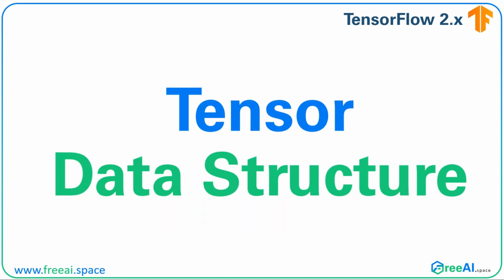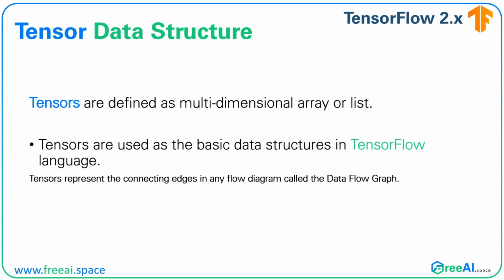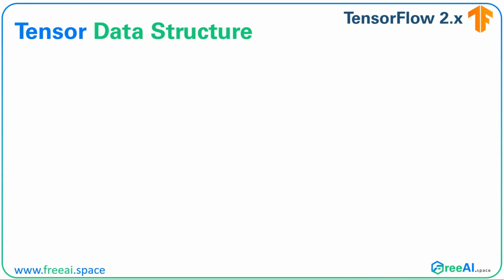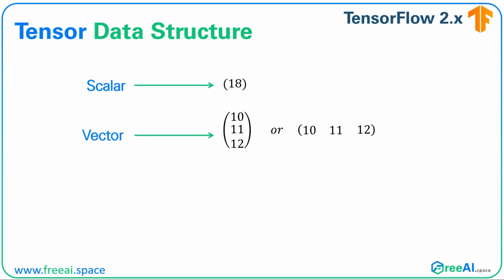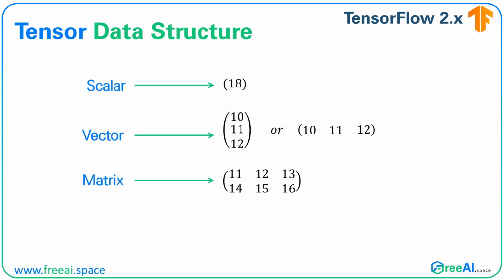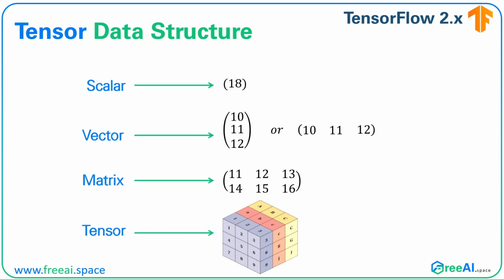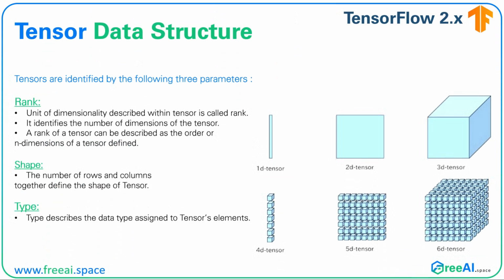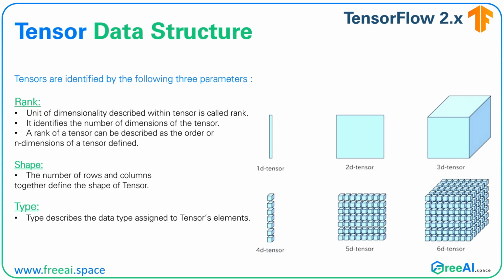Difference between Tensors and Vectors